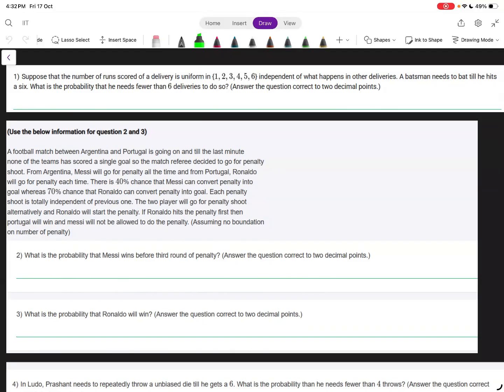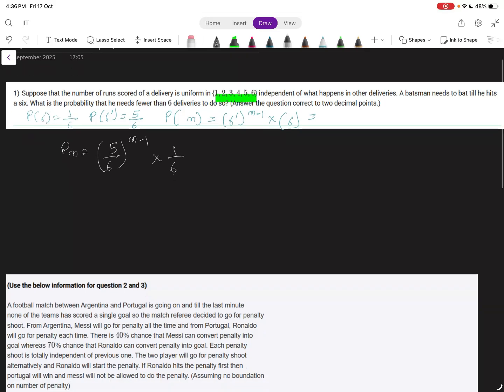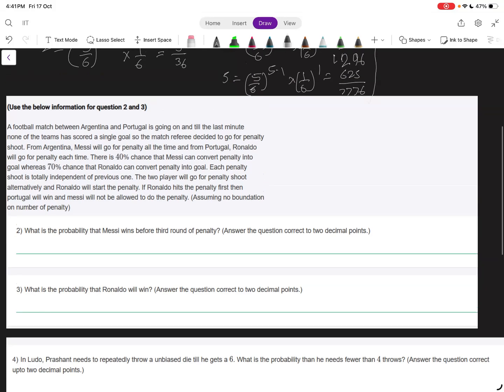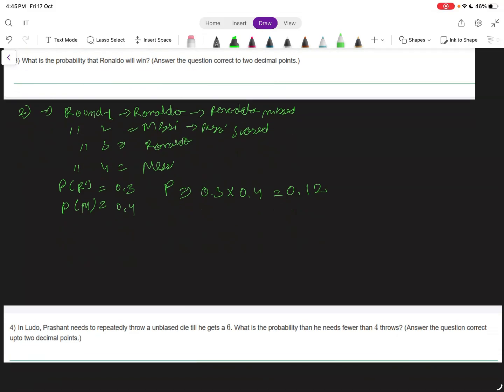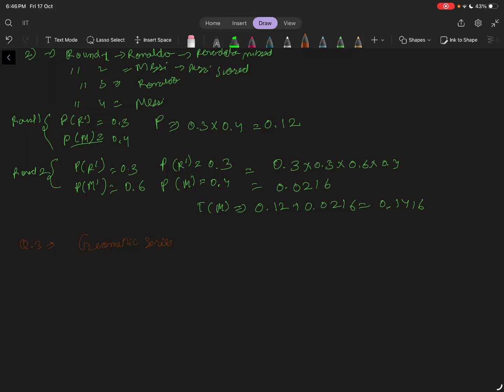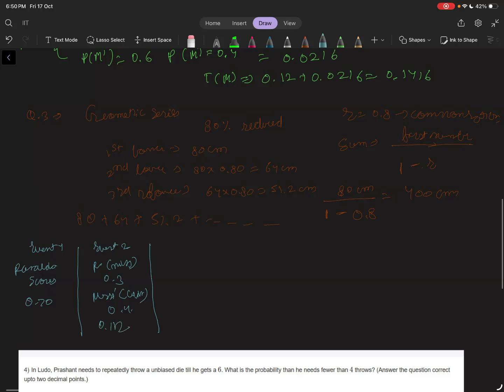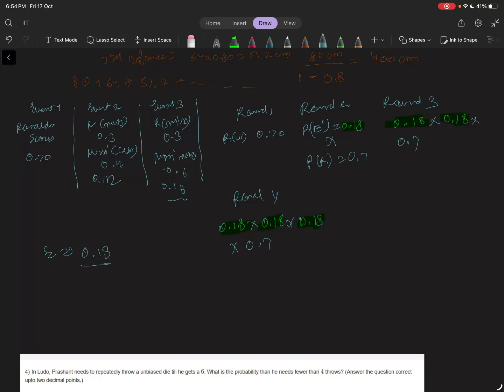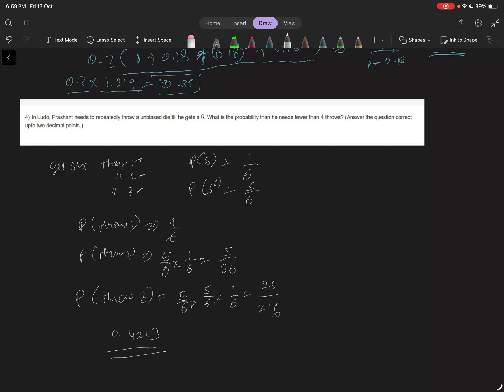How to Solve "First Success" Probability Problems (Geometric Series)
Ever wondered about the probability of Messi winning a penalty shootout against Ronaldo? We solve that exact problem in this video using geometric probability!

This tutorial breaks down complex probability word problems, focusing on the **Geometric Distribution** and **Infinite Geometric Series**. We'll guide you step-by-step through three real-world examples to help you master the concept of "first success" probability.

**We will solve:**
1.  **Cricket Problem:** What's the probability a batsman hits a 6 (with P=1/6) in *fewer than* six deliveries?
2.  **Messi vs. Ronaldo:** A deep dive into a penalty shootout! We find the probability of Messi winning in the early rounds AND the total probability of Ronaldo winning the entire shootout using an infinite geometric series.
3.  **Ludo/Dice Problem:** What are the chances of rolling a 6 in *fewer than* four throws?

* Geometric Probability vs. Binomial Probability
* Geometric Distribution Formula: $P(X=n) = (1-p)^{n-1}p$
* Sum of an Infinite Geometric Series: $S = \frac{a}{1-r}$
* Solving "First Success" Word Problems

If you're studying for an exam (like AP Statistics, GMAT, GRE, or a college stats course) or just love solving challenging math problems, this video is for you!

`00:00` - Intro
`00:06` - Problem 1: Cricket Probability (Fewer than 6 Deliveries)
`00:53` - Calculating Probability of Hitting a 6 (P=1/6)
`02:15` - Introducing Geometric Probability
`02:59` - Formula for Geometric Probability $P(n)$
`04:13` - Calculating for Each Delivery (1 to 5)
`05:18` - Final Answer for Problem 1
`05:49` - Problem 2: Messi vs. Ronaldo Penalty Shootout
`06:40` - Given Values (Messi P=0.4, Ronaldo P=0.7)
`07:18` - Question 2a: Probability Messi Wins Before 3rd Round
`09:12` - Case 1: Messi Wins in Round 1
`10:06` - Case 2: Messi Wins in Round 2
`11:26` - Final Answer for Question 2a
`11:58` - Question 2b: Probability Ronaldo Wins
`12:24` - Explainer: Sum of an Infinite Geometric Series
`12:54` - Example: The Bouncing Ball
`14:38` - Sum Formula for Infinite Series ($a / (1-r)$)
`15:08` - Applying Geometric Series to the Ronaldo Problem
`16:02` - Defining the 3 Events Per Round (Ronaldo Wins, Messi Wins, Both Miss)
`17:48` - Building the Series: Ronaldo Wins in Round 1
`18:09` - Building the Series: Ronaldo Wins in Round 2
`19:44` - Identifying the Common Ratio (r = 0.18)
`20:00` - Calculating the Total Probability (Sum of the Series)
`21:08` - Final Answer: Total Probability of Ronaldo Winning
`21:37` - Problem 3: Ludo Dice Probability (Fewer than 4 Throws)
`22:35` - Winning Scenarios (Throw 1, 2, or 3)
`23:22` - Final Answer for Problem 3
`23:30` - Conclusion